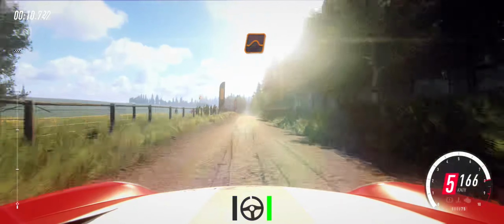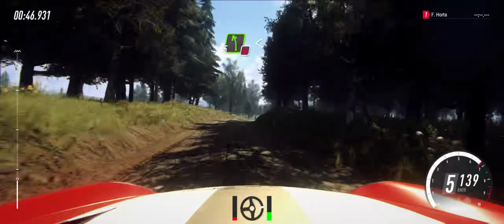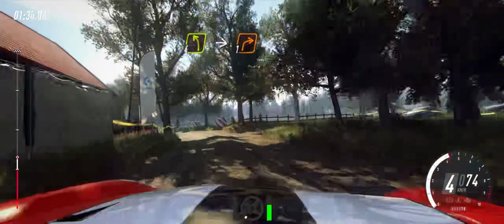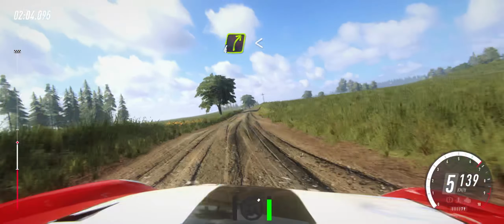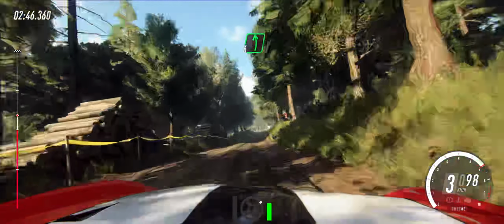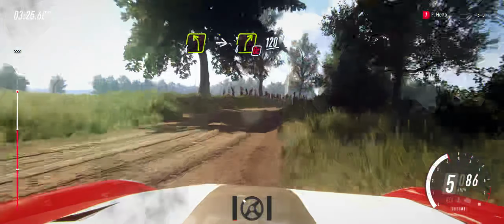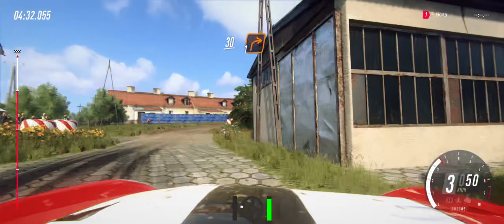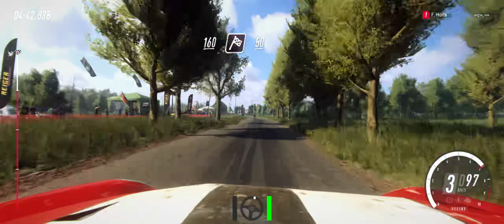567) 2024-04-14 Daily Challenge: Poland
"Course: Kopina - Łęczna County (Poland)
Car: Porsche 911 RGT Rally Spec (Rally GT)
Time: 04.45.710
Daily Challenge #302

PC Specs:
- 8BitDo Pro 2 Controller for Xbox Series X, Xbox Series S, Xbox One & Windows
- 3x Crucial P3 2TB PCIe Gen3 3D NAND NVMe M.2 SSD, up to 3500MB/s - CT2000P3SSD8